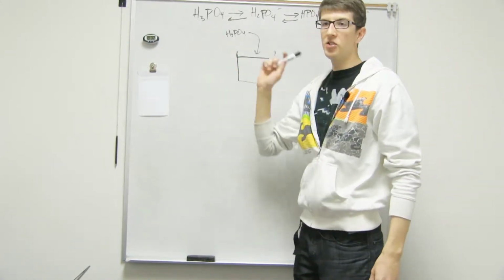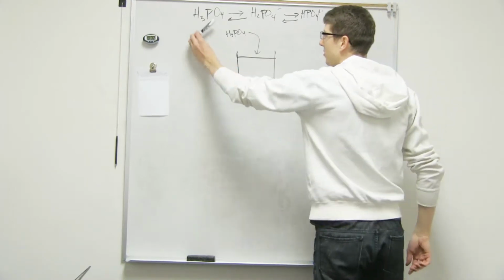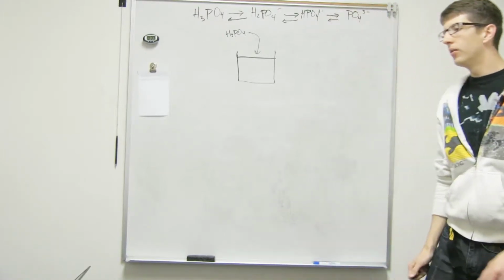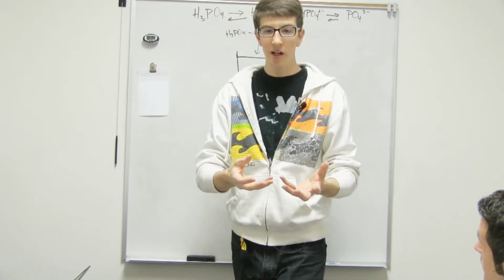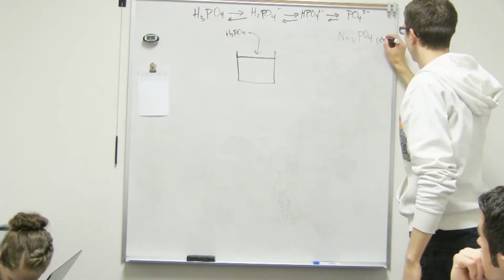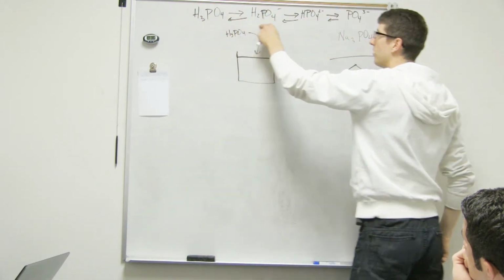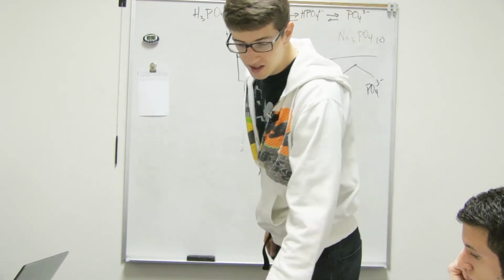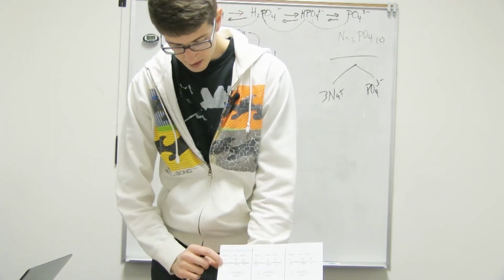Polyprotic Acids Part 1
The first part of an explanation of polyprotic acids and their functions.